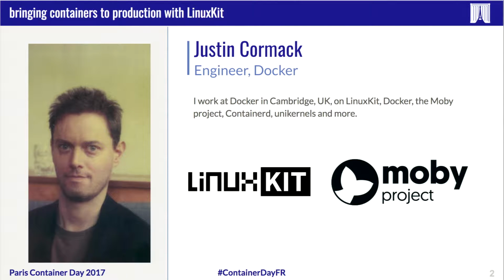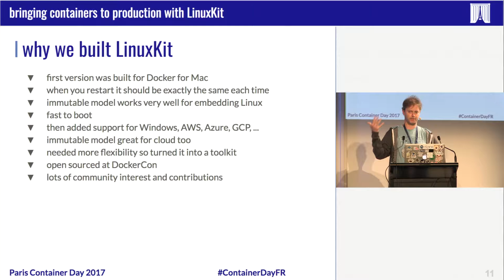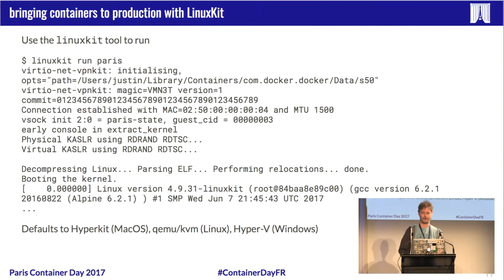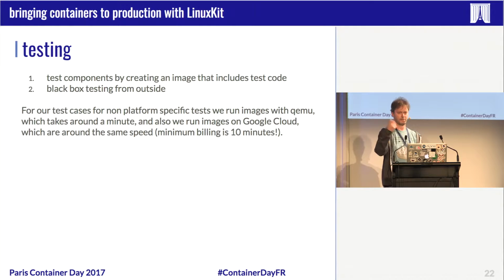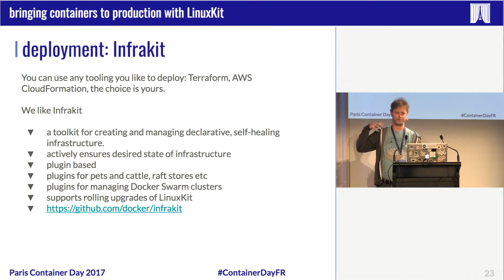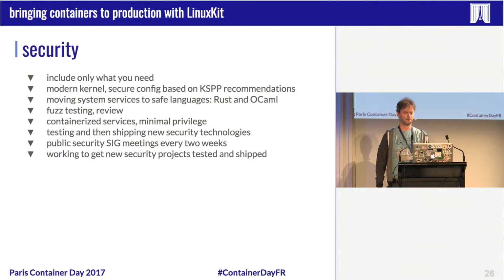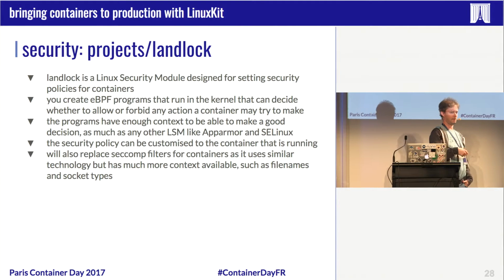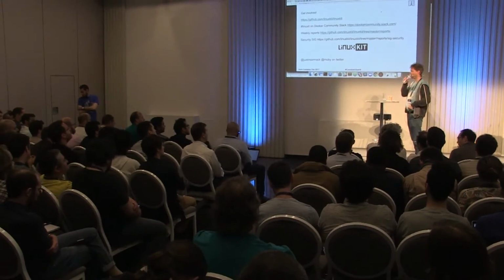Paris container Day 2017 - Bringing containers to production with LinusKit - Justin Cormack, Docker